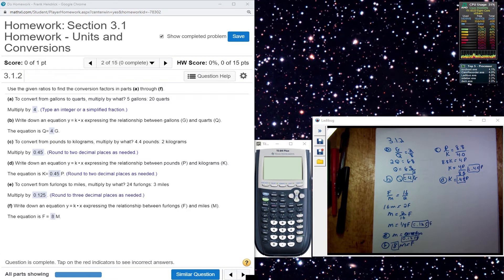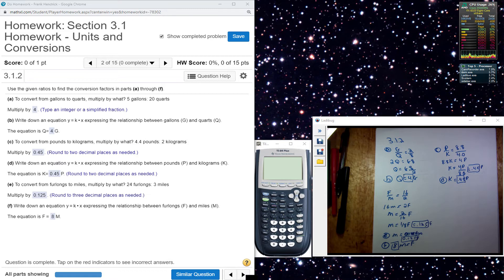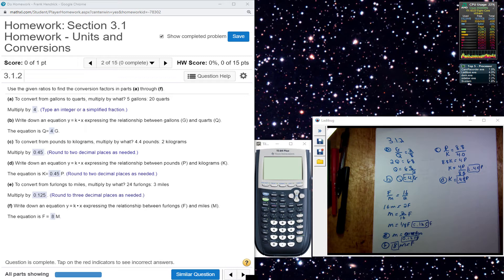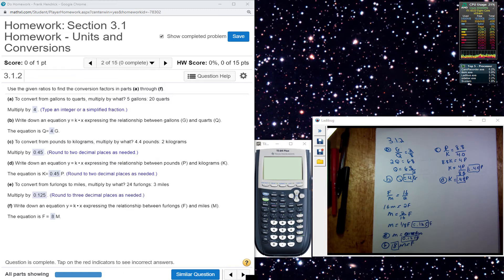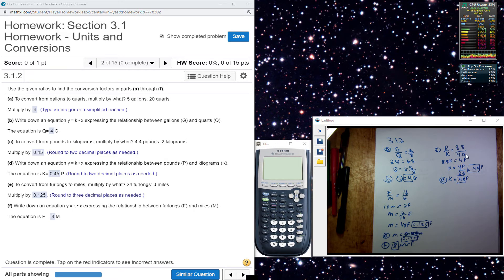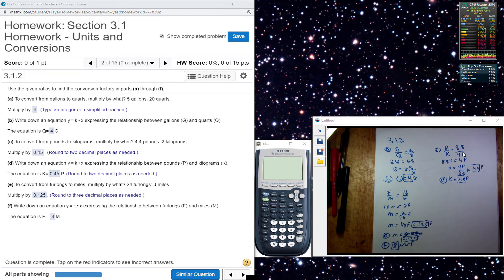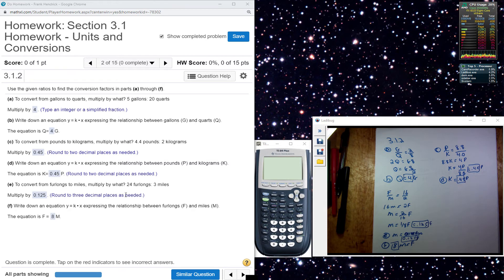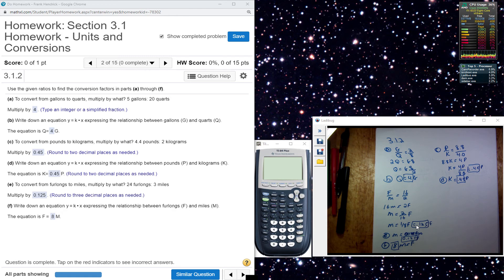3 1 2